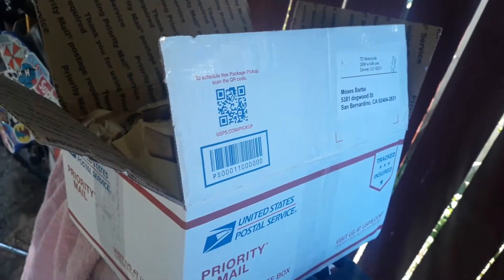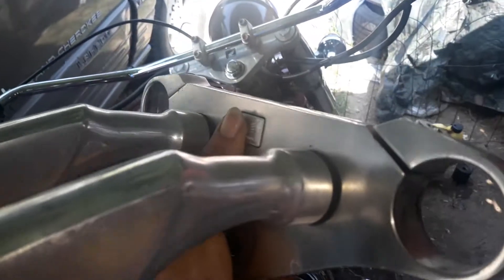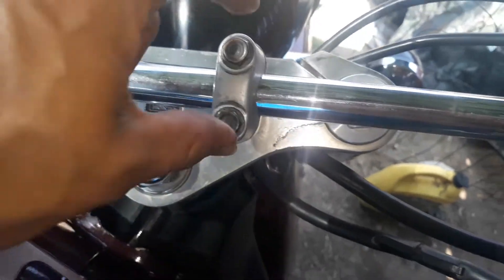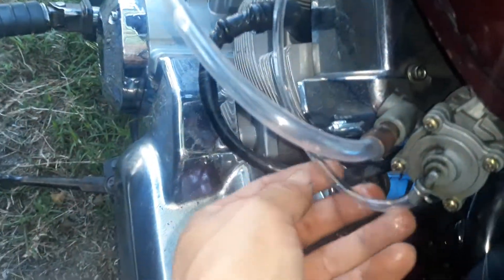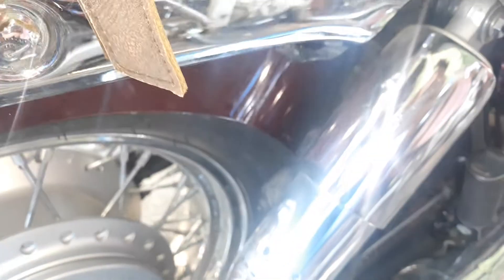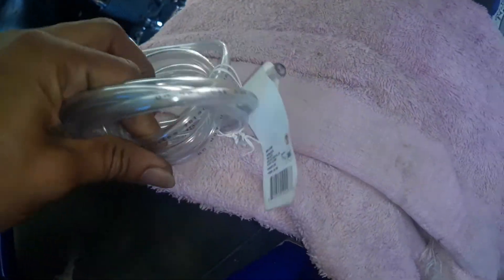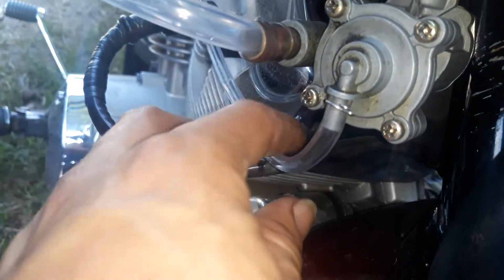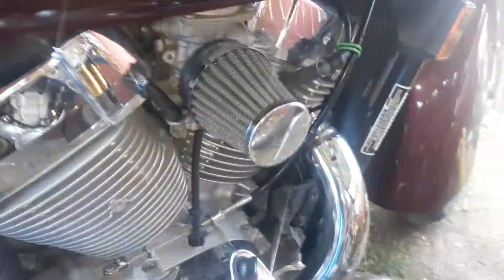replacement triple tree from Ebay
i got the wrong one, because the holes dont match. lol.
but i got another one let see if this one is it.